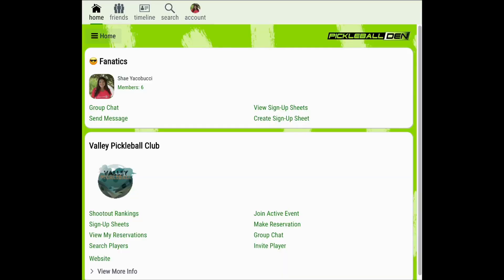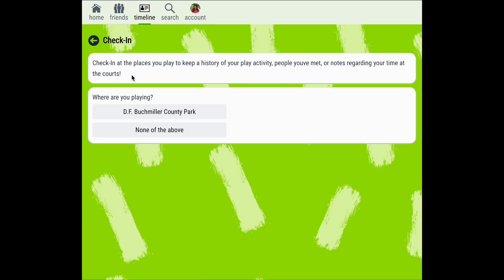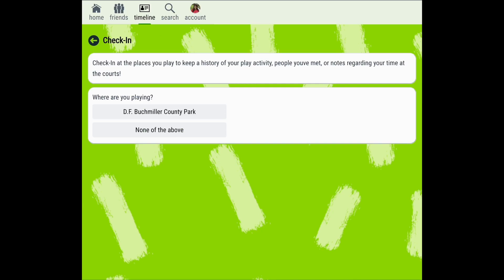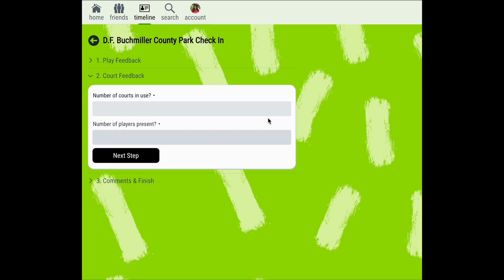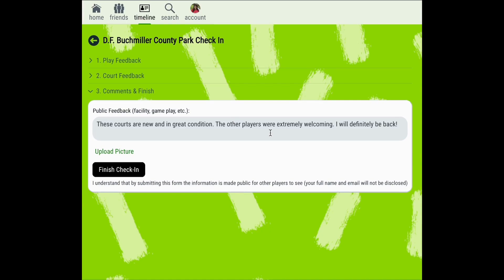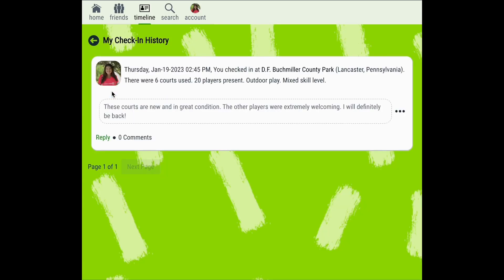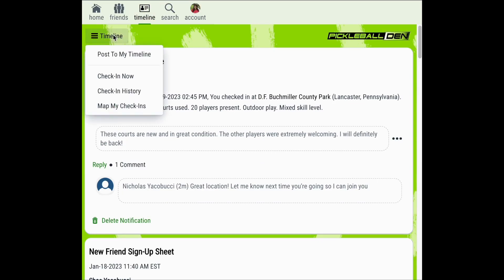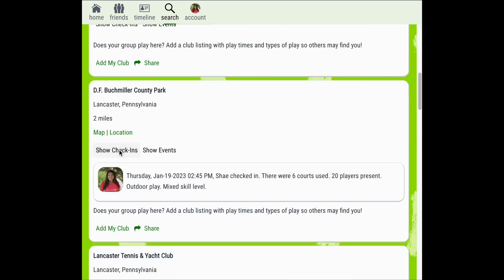Play History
Use Pickleball Den’s check in feature to track your play over time, map your play history, and share your Pickleball play with friends!

TIMESTAMPS
0:00 Intro
0:22 Check In
2:05 History
2:34 Map Check-ins